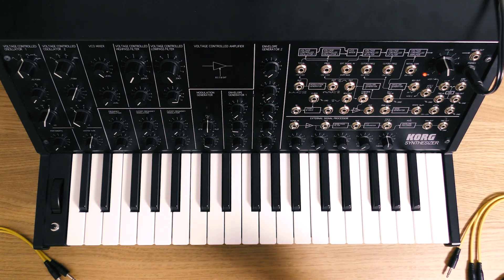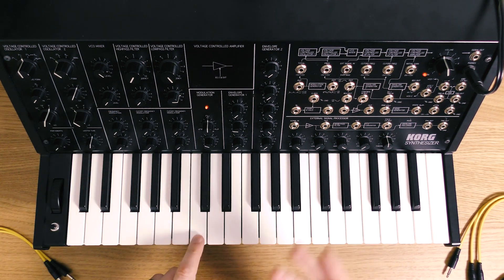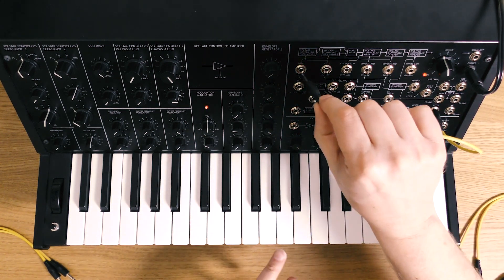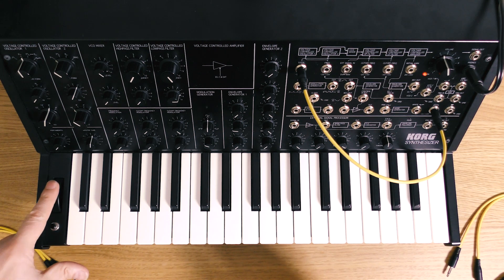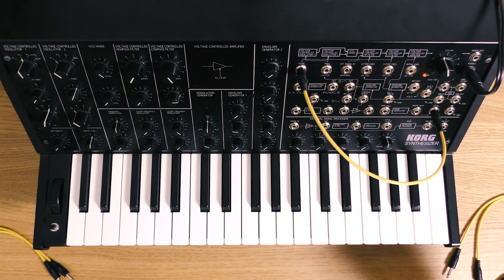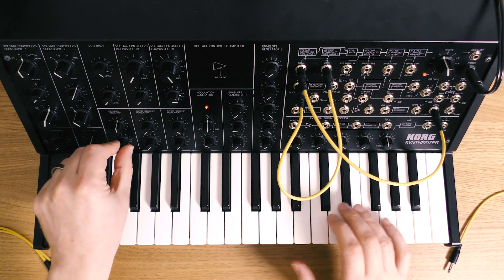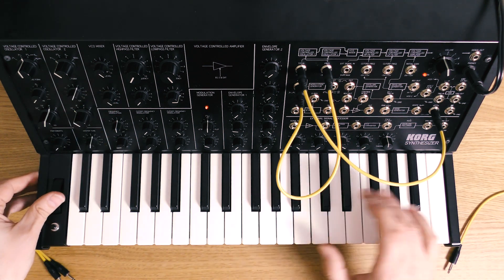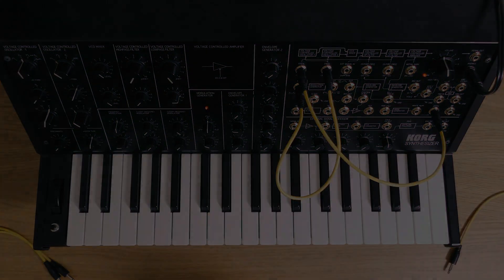Patch of the Week 77: BB Bop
You might know the ARP2600 was the voice of R2-D2, but did you know that MS-20 mini is great for creating some BB-8 speak?